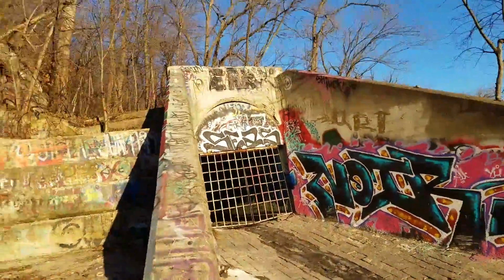Blue Bay Shepherd & GSD Early Spring Hike (#2)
Footage from my 22Mar17 Mississippi River valley hike with my 13 month old Blue Bay Shepherd Kurgan and 2 year old German Shepherd Lobo. (part 2 of 4)